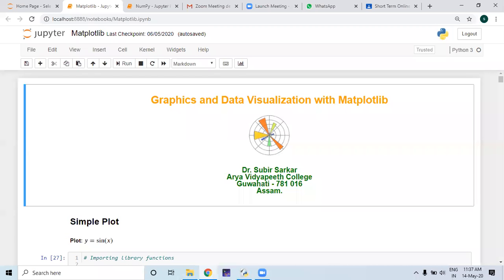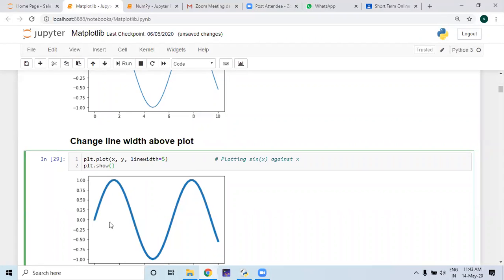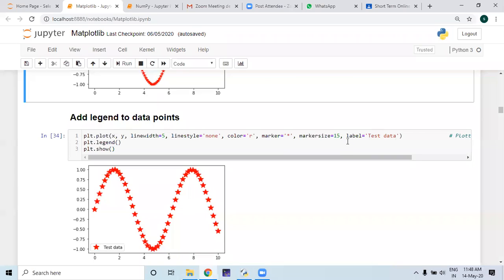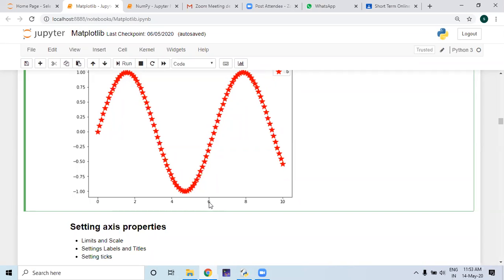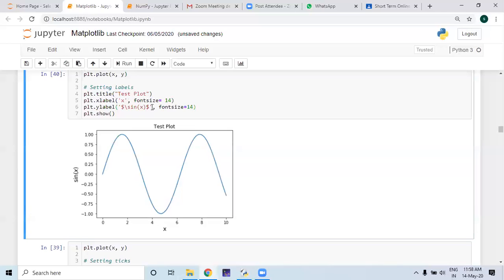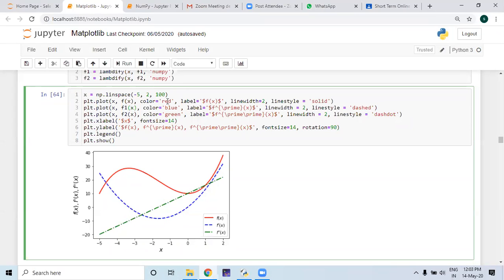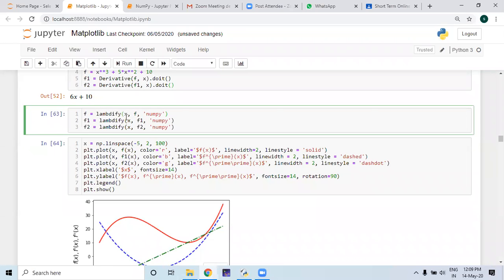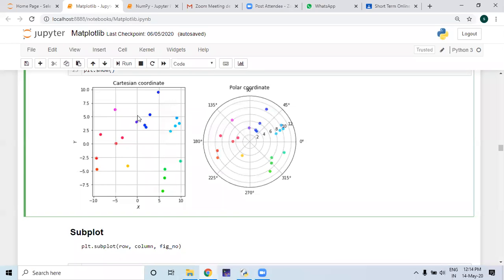Basics of Python Programming (Day3: Lecture 2)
Graphics and Data Visualization with Matplotlib